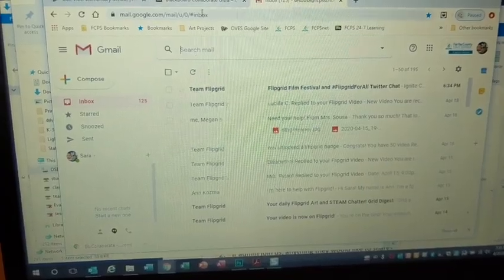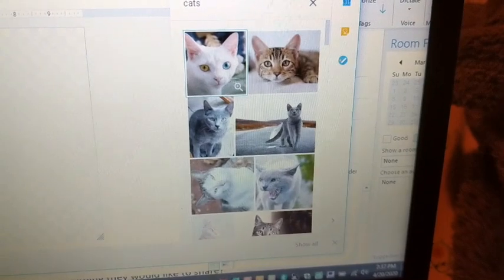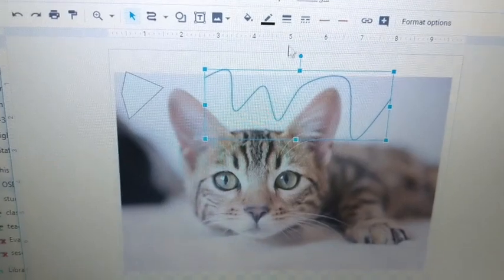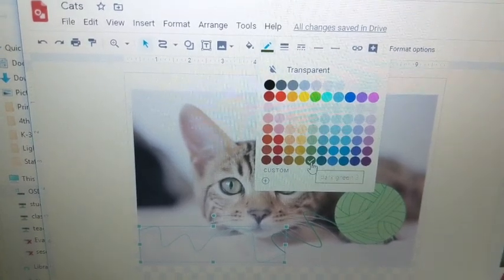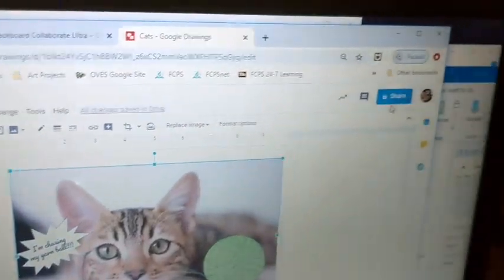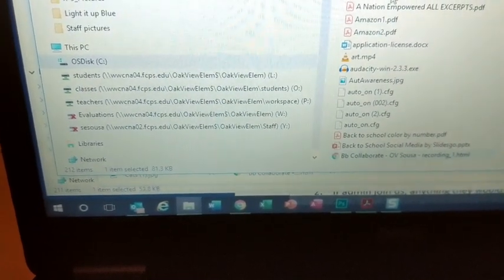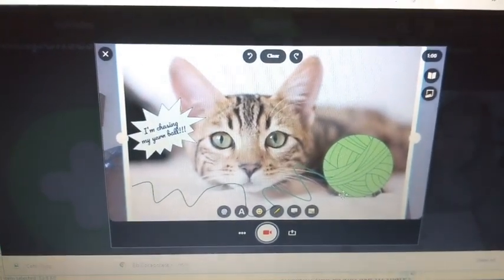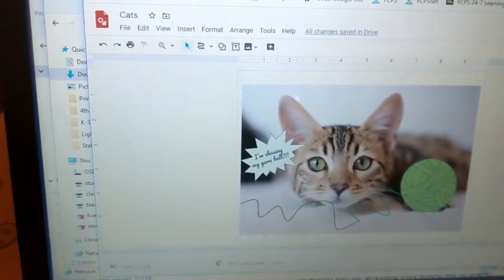Week 2 - Google Drawings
STEAM - Week 2 - Distance Learning
1. Be sure to share your drawing on Flipgrid! Details to join are in blackboard within the STEAM specials area.
2.